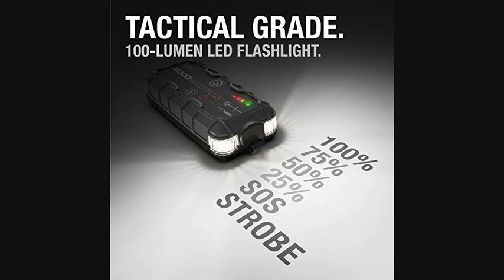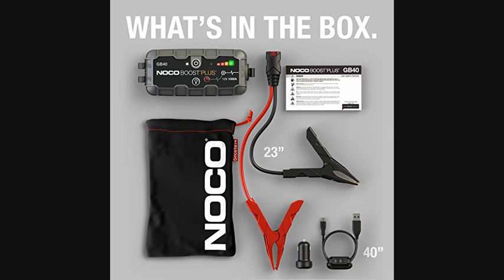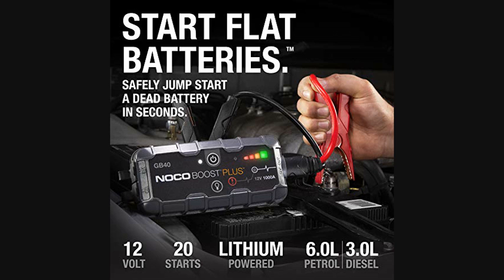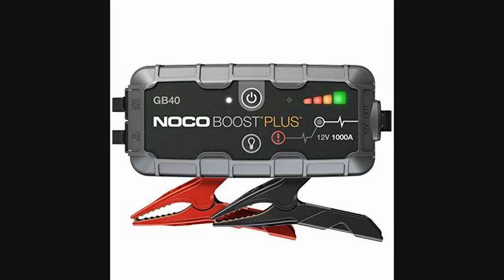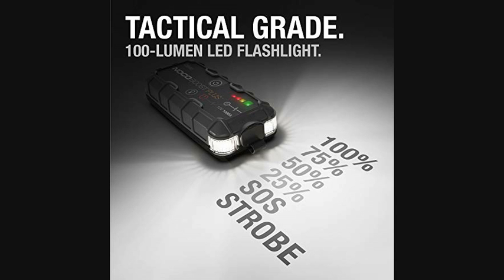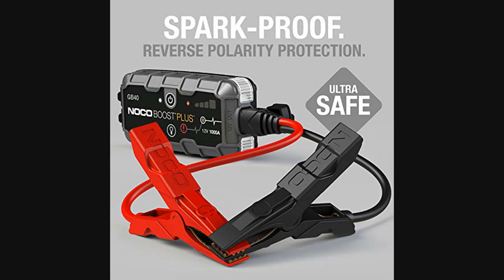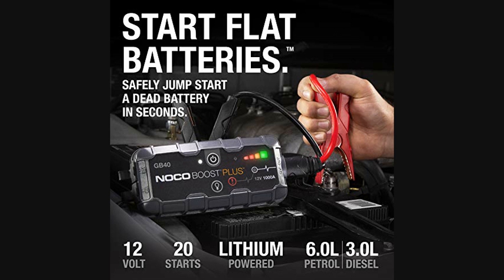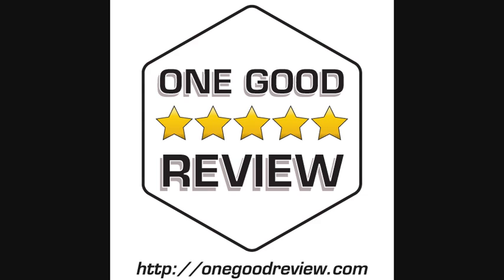NOCO Boost Plus GB40 1000 Amp 12-Volt Portable Lithium Car Battery Jump Starter – 5 Star Review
"I grew to really appreciate this product when I had to use it to get me out of an embarrassing situation. Before this, I primarily used it as a battery bank for my mobile devices ($100 jumper box, versus $60 power bank; mmm, decisions); when work provides you with the 'cheapest' vehicle on the lot, it's going to have issues and you sometimes don't know how bad something is until it blows up in your face. This was one of those times when the battery died at 2 am suddenly (taught me to take better care of that aspect with a vehicle with a touchy battery and for work to consider a new battery for the vehicle while the dealership is trying to hustle for money before the purchase), this product was small and light enough to fit in my cargo pocket. It took me 12 minutes to get started from a completely dead battery; whereby 11 and a half of those minutes was spent diagnosing the problem, reading the vehicle's owner's manual, and finally locating the vehicle's battery in the darkness with limited lighting from street lights and a 9,000 lumen flashlight. Hope came back in my eyes when the interior lights came on, the wrong clock time popped up (fixed later before relief for the morning while I work nights), and the fans were blowing; followed by the starter motor and the main engine popping off on a 2003 Chevy Trailblazer. It wasn't the only time we had issues with this truck; at the beginning of the pandemic, we didn't drive the truck for at least a month and so the battery was dead and needed a jump..." - Jeremy